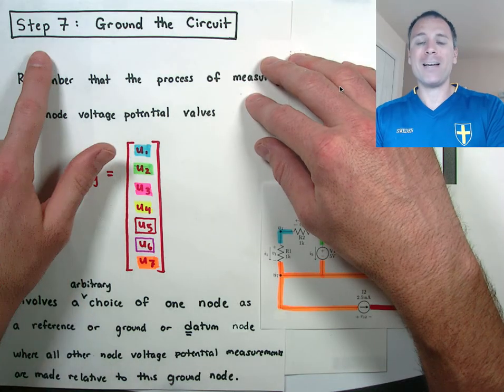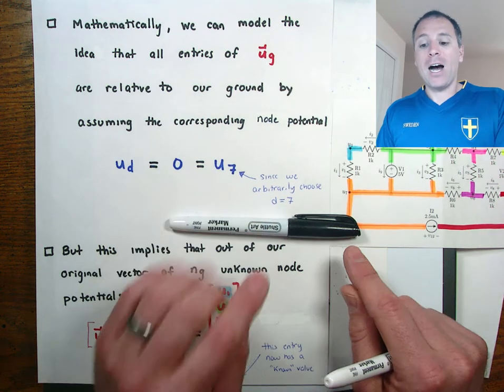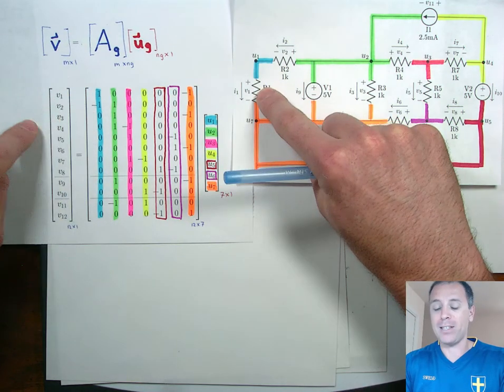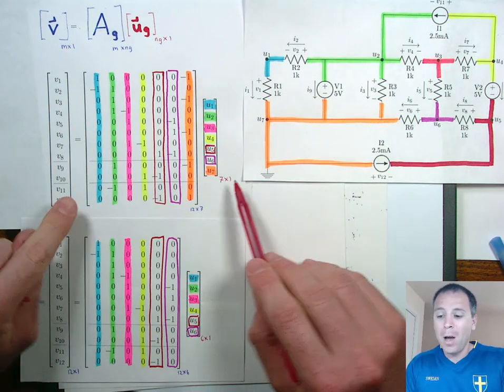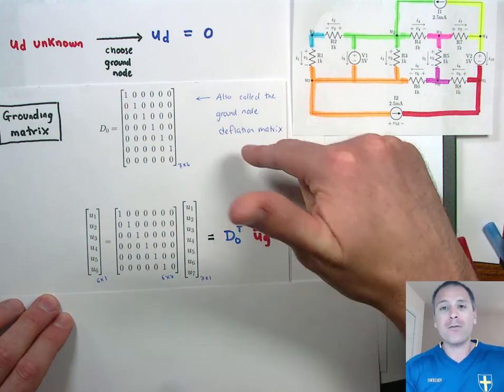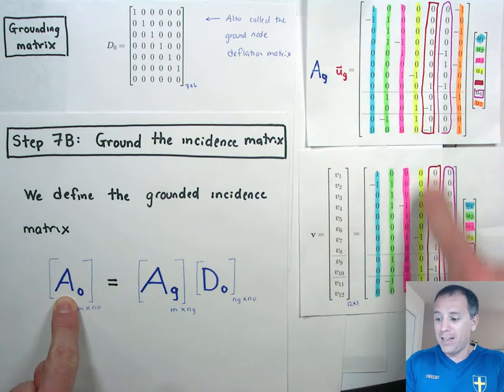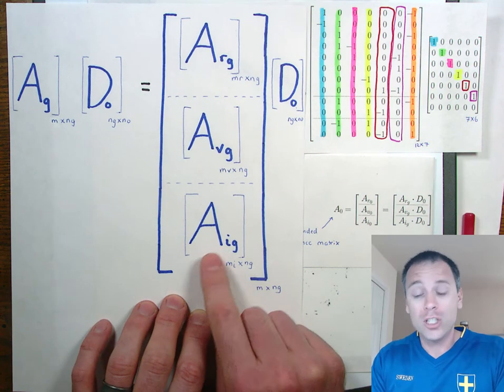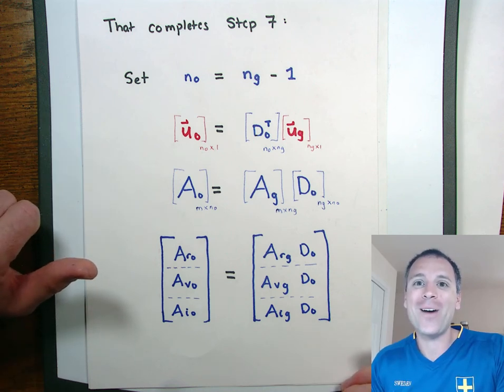LANA Example 2, Step 7: Ground the Circuit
In this video, we explore how to eliminate one node voltage potential variable through the process of choosing a ground node. In the LANA algorithm, we define deflation matrices as matrices used to reduce the dimension(s) of another matrix either by deleting a subset of columns (or rows). When we ground our circuit, we will delete one column from the entire incidence matrix corresponding to our chosen ground node. We define a related grounding matrix and reduce the dimensions of our modeling matrices accordingly.

Viewers can find much more about this example on the support website for this project:

Scroll down to the "Apply the LANA Algorithm to Real Circuits" section and click on item A in the Example 2 row of that table.